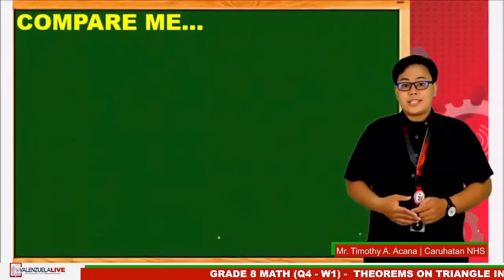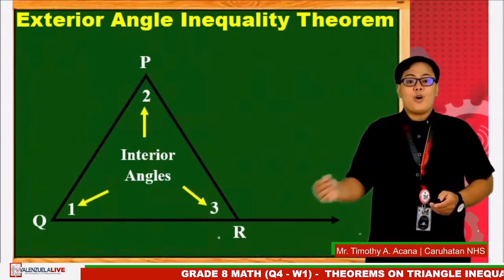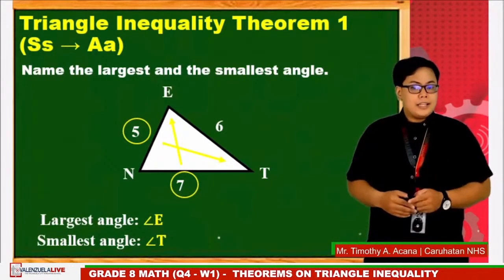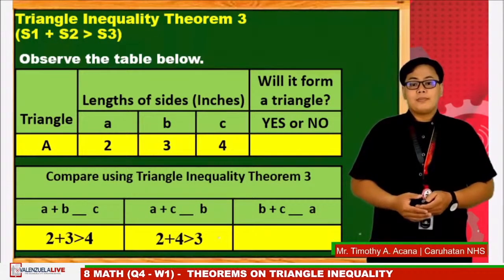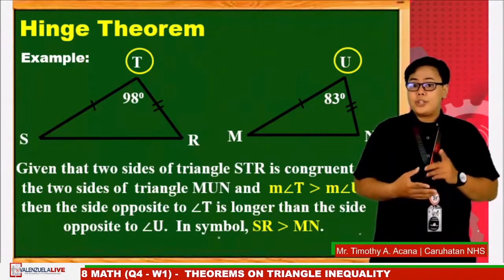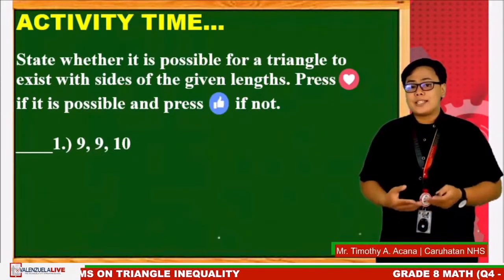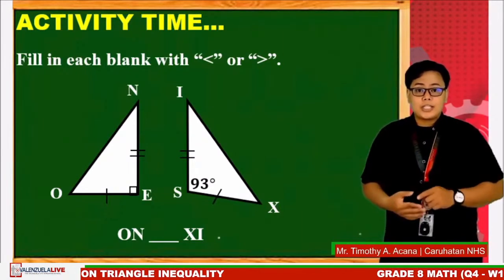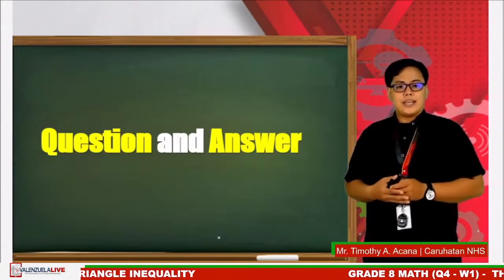GRADE 8 MATH (Q4 - W1) - THEOREMS ON TRIANGLE INEQUALITY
LST: TIMOTHY A. ACANA / KARUHATAN NHS